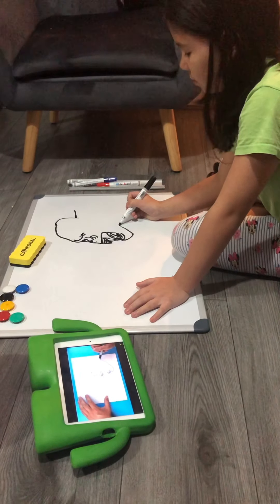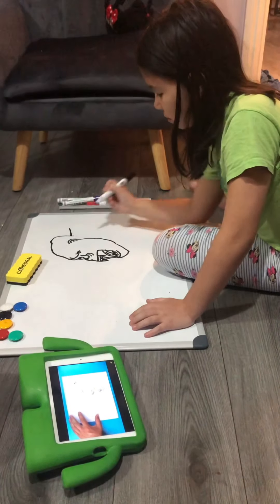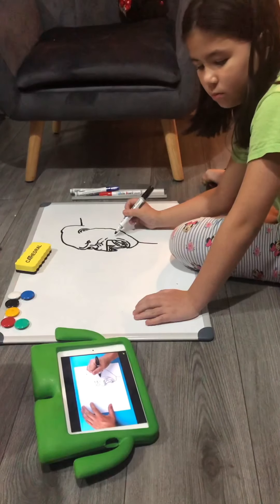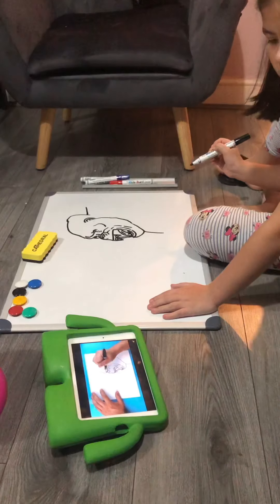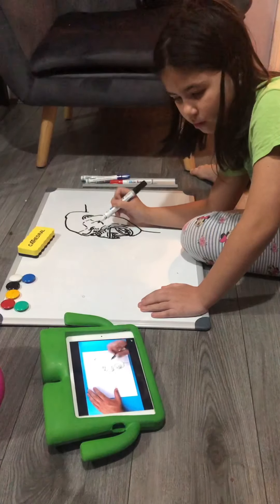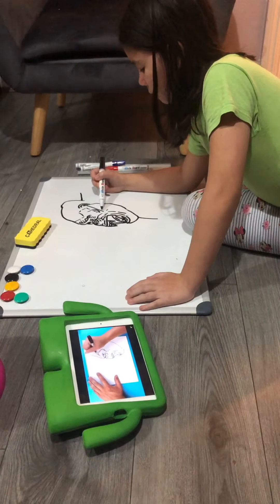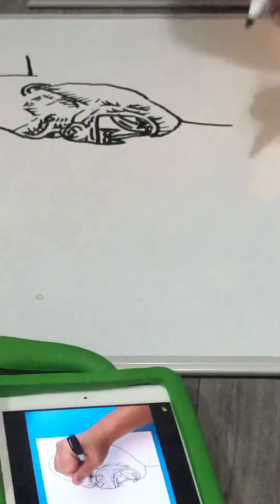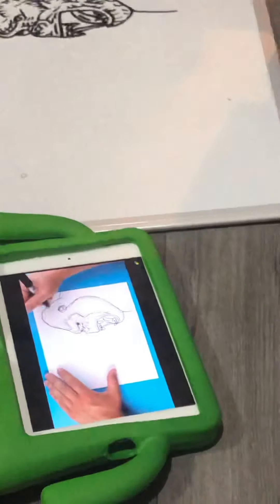How to draw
Best way for all the beginners.She’s starting to love drawings. For her it’s the easiest way to draw and for all the beginners.